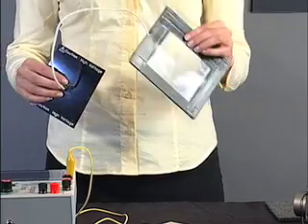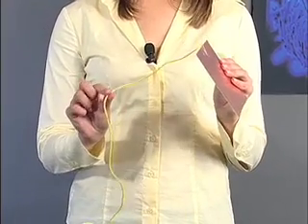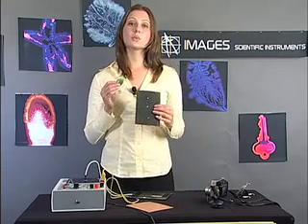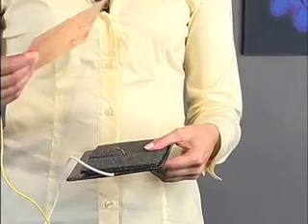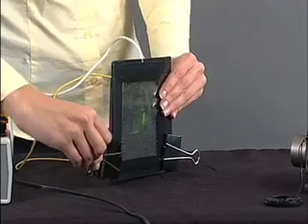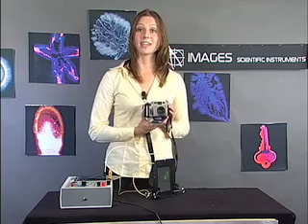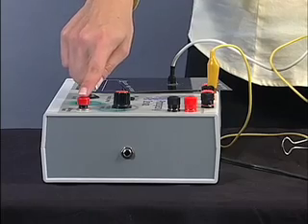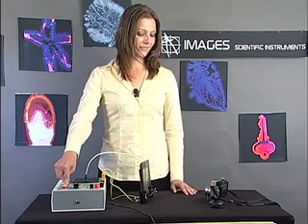Kirlian Photography using a Transparent Discharge Plate and Digital Camera Part 4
New Kirlian book released June 2016:

High voltage Kirlian photography using a transparent discharge plate and digital camera. The digital camera needs to have three features; manual focus, long exposure time 10 seconds or more, and macro (close up setting). The object to be photographed is situated behind the transparent discharge plate. The camera is set up  in macro with manual focusing. Focus the camera on the subject. Turn off the lights. Hit the shutter button on the camera to make a 10-15 second exposure while pressing the discharge button on the Kirlian device. When the exposure is complete, turn off Kirlian device. You should have a nice digital Kirlian photograph on your camera.  For more information on the DVD visit